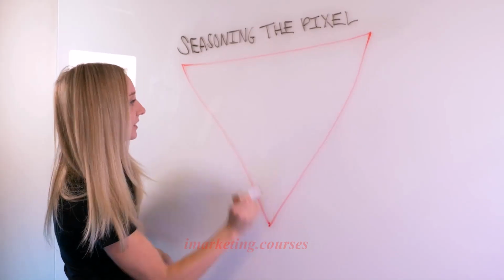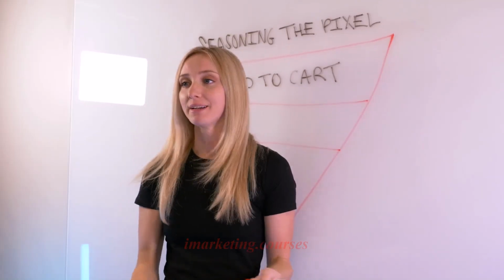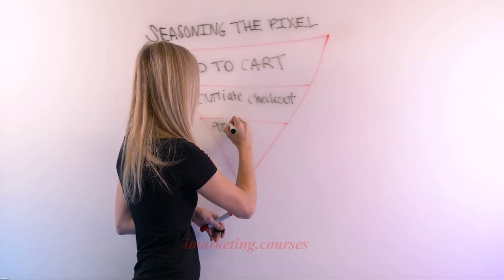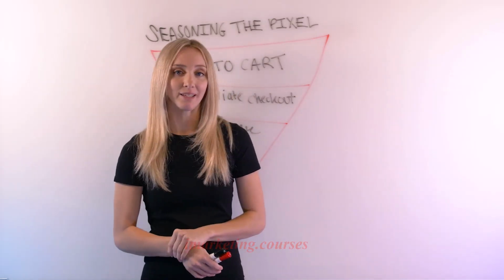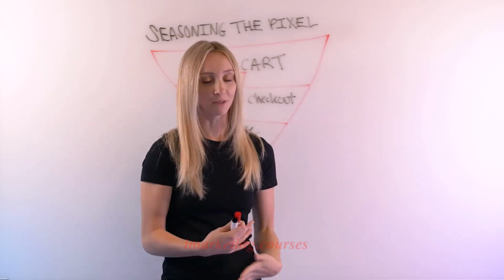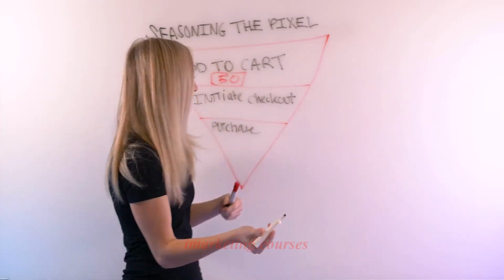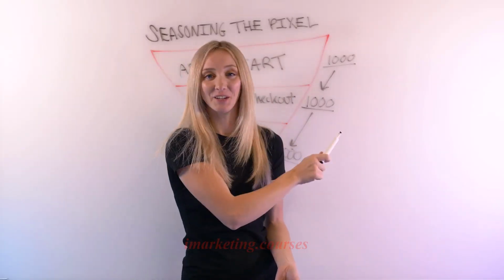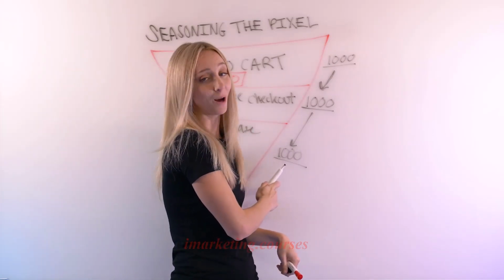01 How To Season The Pixel